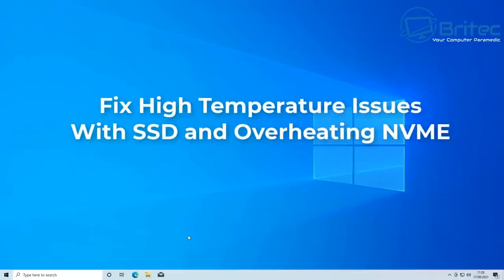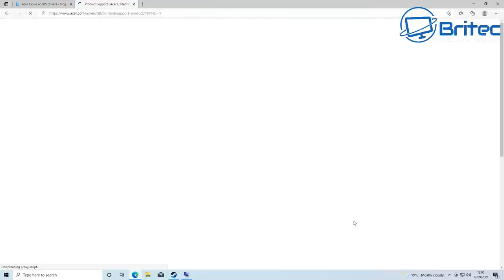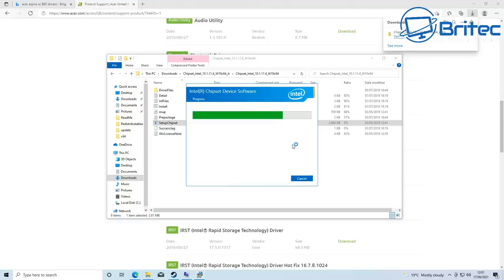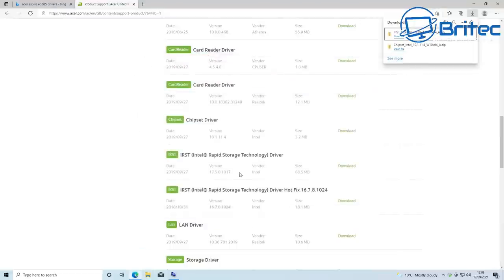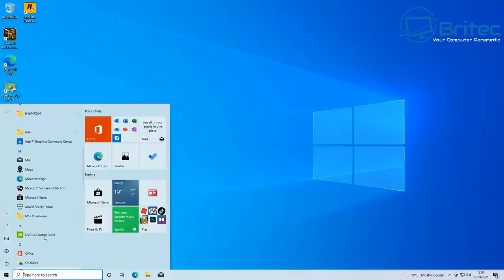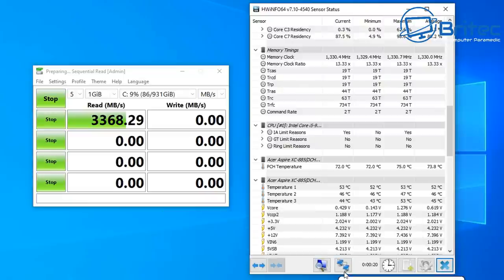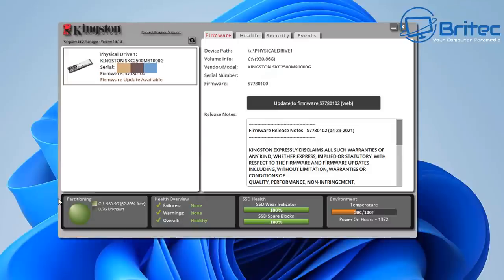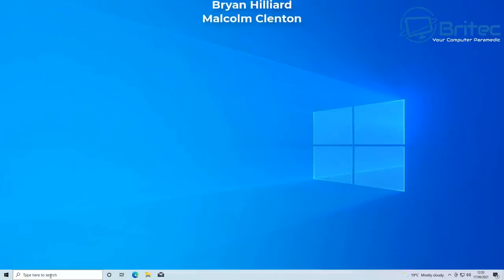Fix High Temperature Issues With SSD and Overheating NVME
Today we take a look at how to troubleshoot and a overheating ssd nvme drive. The drive was reaching over 100c and 80+ c at idle, which is not good for the drive. So I will show you a guide on fixing M.2 NVMe Drive overheating.